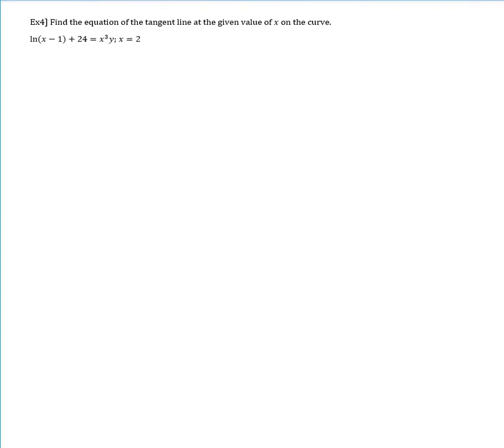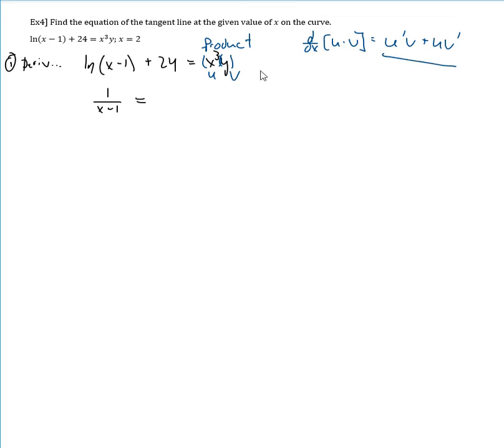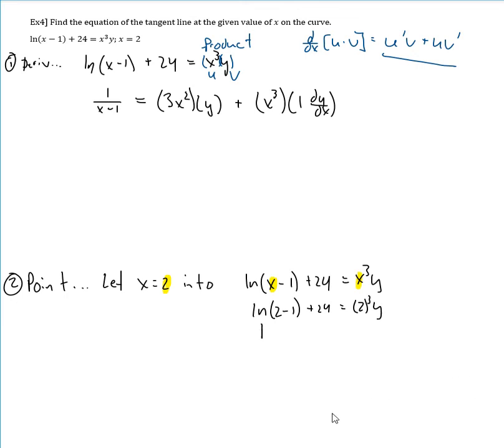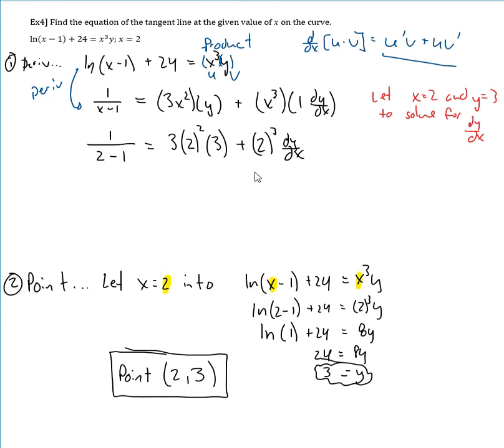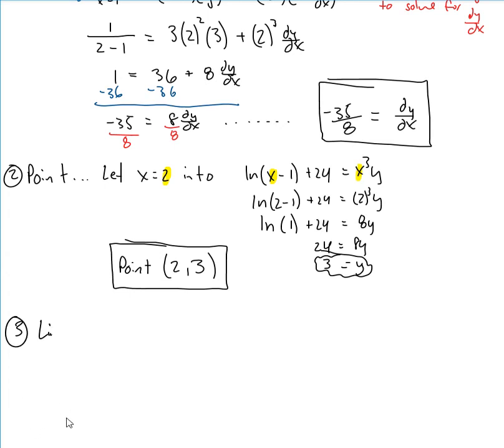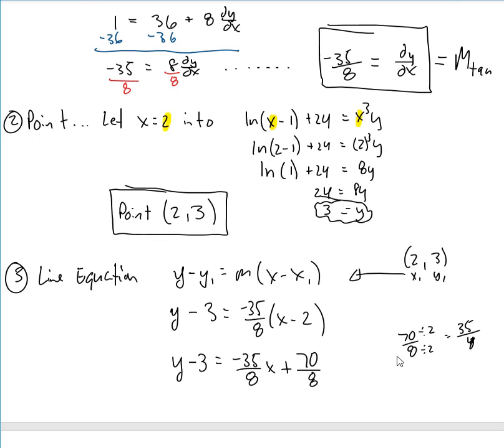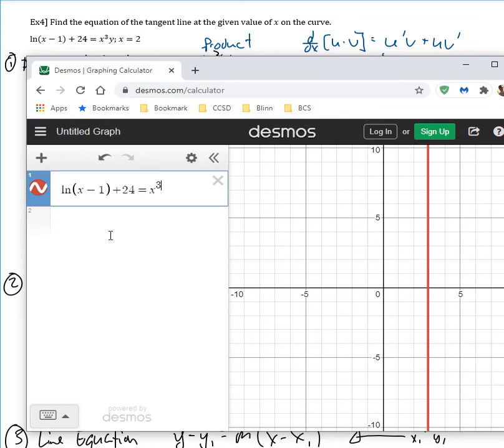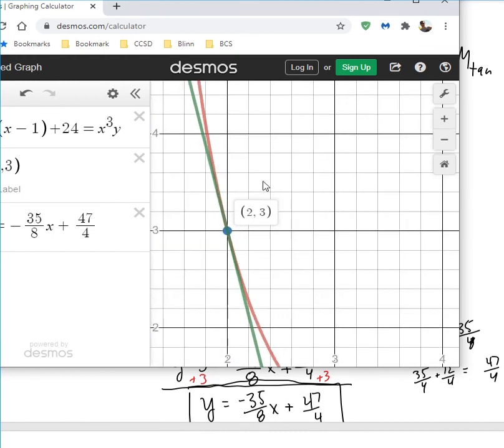Implicit Differentiation 4 Equation of a Tangent Line Involving the Natural Log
In this video, we use implicit differentiation to find the slope and equation of a tangent line with a natural logarithmic function.